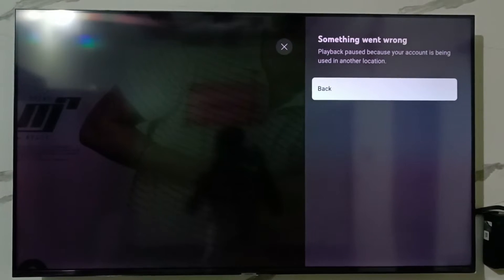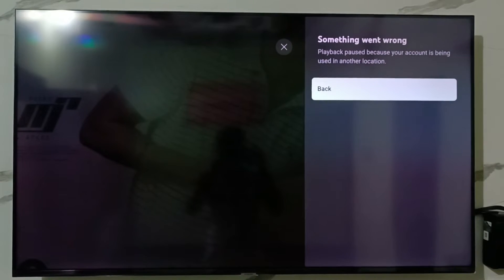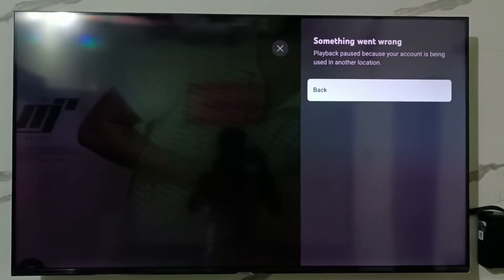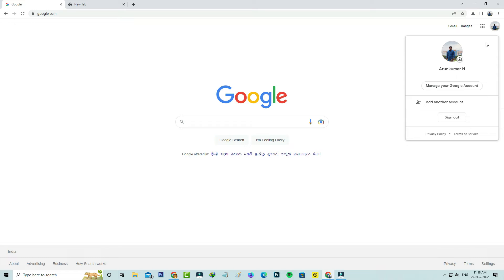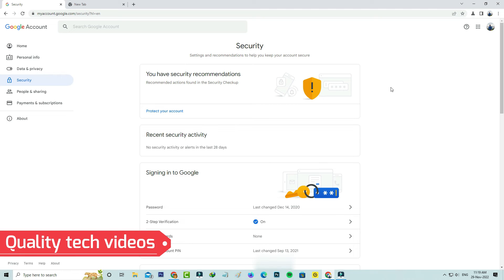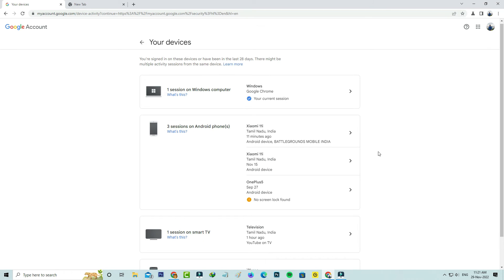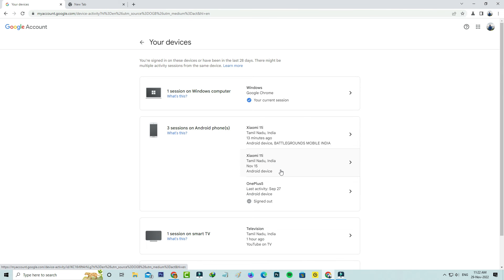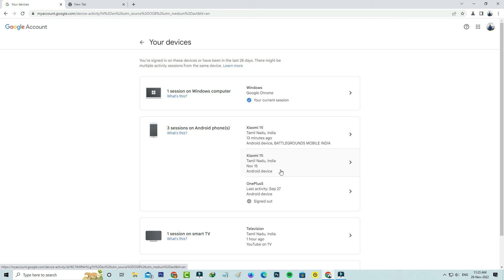Something went wrong playback paused because your account is being used in another location youtube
This tutorial is about how to fix youtube playback paused because your account is being used in another location.

Here i get this message in my samsung 8 series smart tv.

But this same problem also occurs on chrome browser,apple tv,sonos and mobile device.

Today i get the following one error notification while i try to watch the video in youtube app :

Playback paused because your account is being used in another location.

Back

How to solve youtube not working on smart tv :

1.One of my subscriber ask to me,why it shows this kind of message and what is the meaning of this issue?.

2.So my answer is this is not a error message,which means that this is type of warning notification.

3.So if you like to fix this issue,just check your trusted devices.

4.So how to do it?.

5.Just open your google official website and then press your gmail profile picture icon.

6.And goto "Manage your google account" - Security.

7.Now you can scroll down and locate "Your devices" section.

8.Here it shows your all google account linked devices like windows computer or laptop,android phone and ios based iphone and ipad devices.

9.So if you feel any unknown device is using your gmail account,just select that device.

10.And click to "Sign out" that device.

11.So i hope if you follow this simple steps,in future it doesn't shows that kind of error notification.